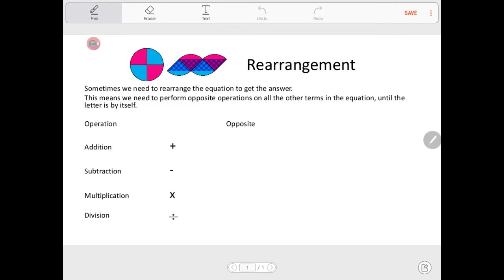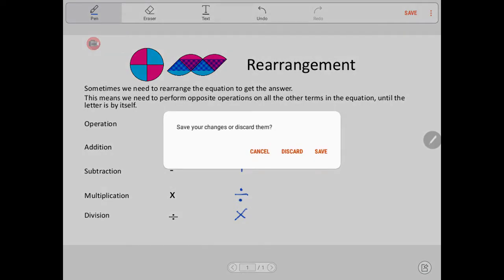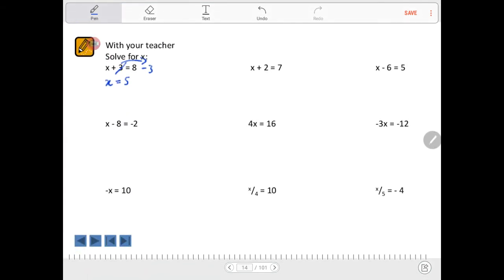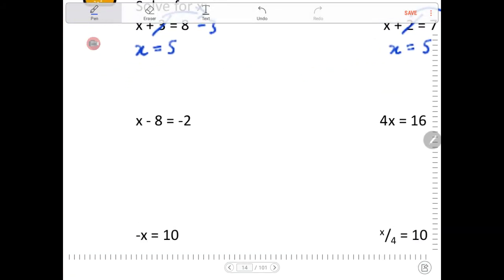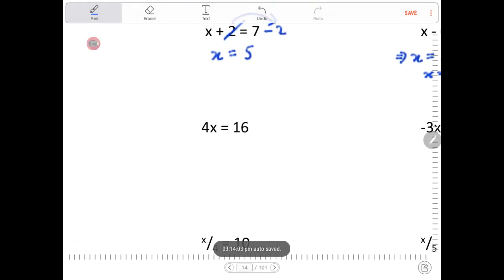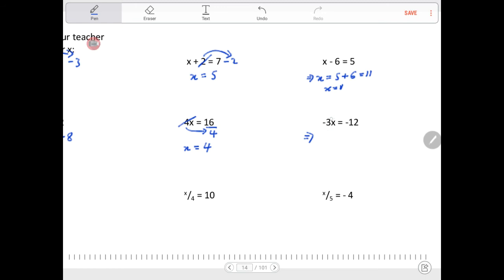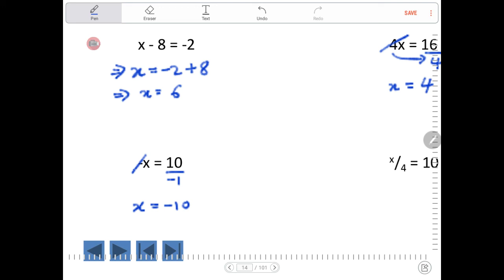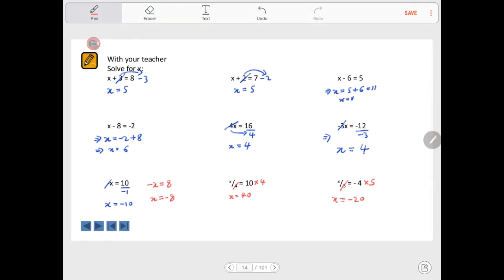Video # 6 (Solving linear equations part 1 - page 5)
Questions: Page 32 Q 8 (Alternating questions)